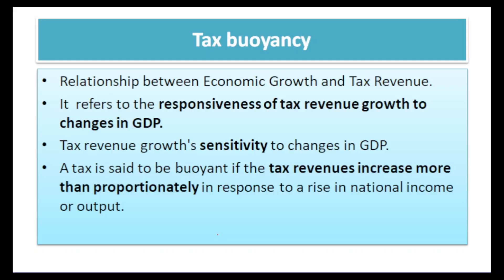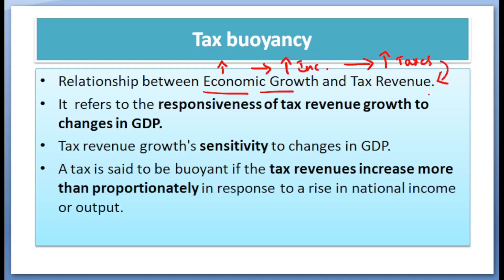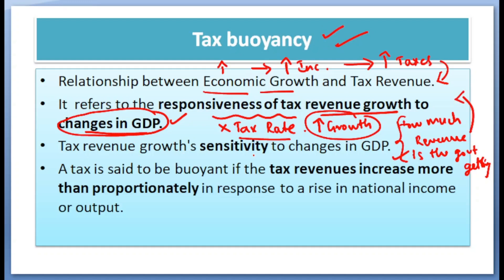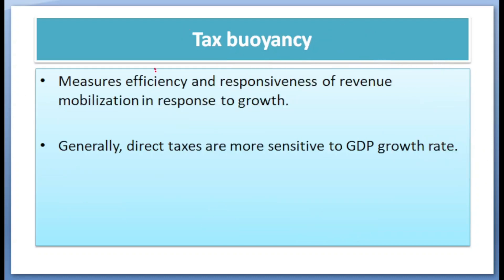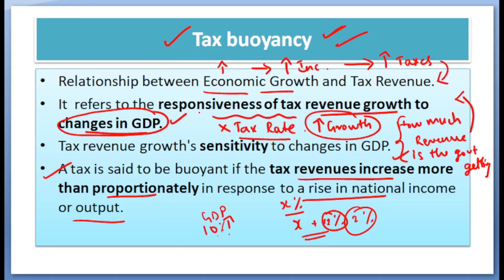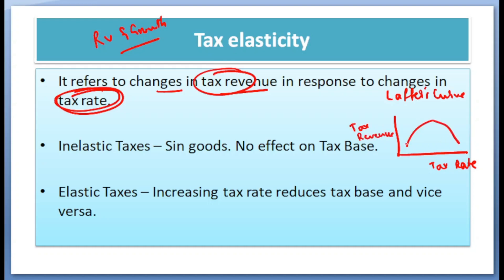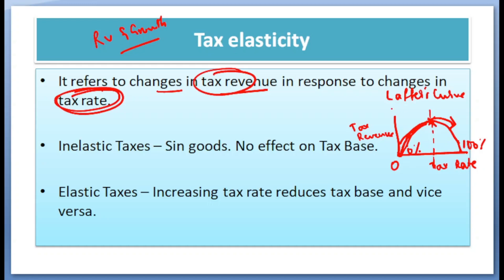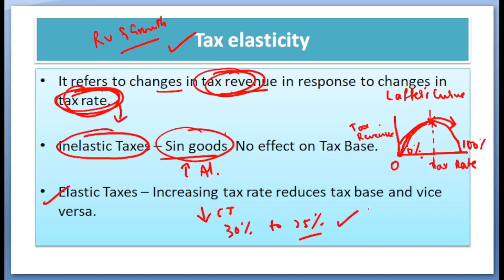Tax Buoyancy and Tax Elasticity | ECO - PREority | Indian Economy by Aman Soni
Contents
00:00 Tax Buoyancy
03:38 Tax Elasticity & Laffer Curve